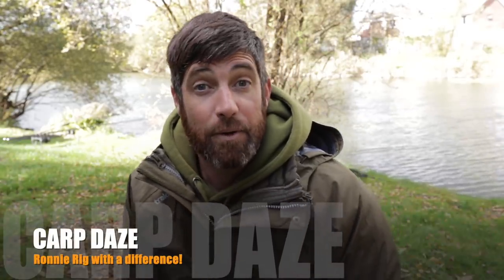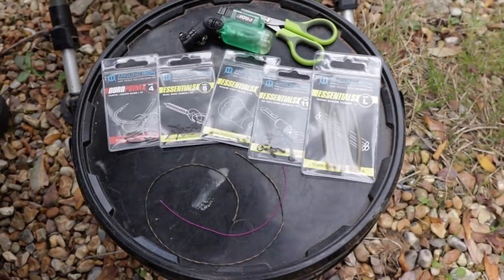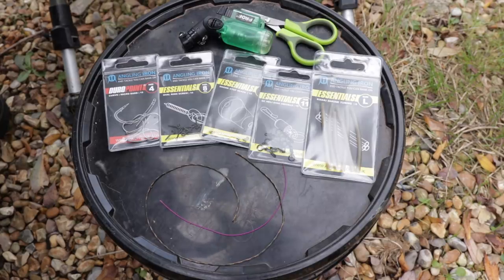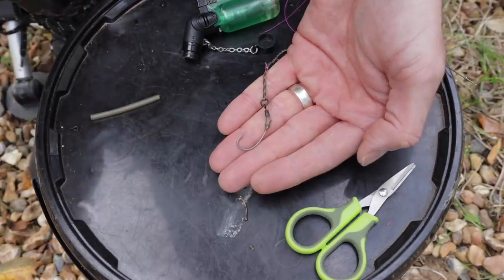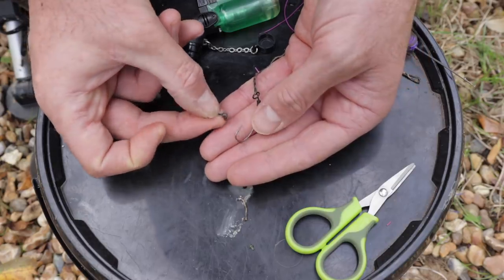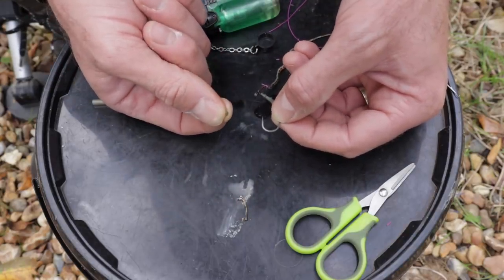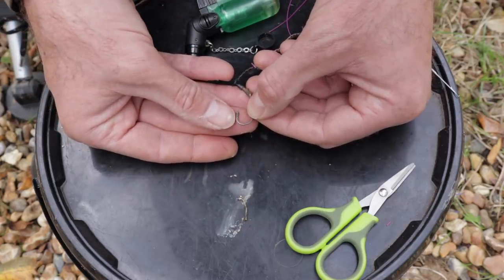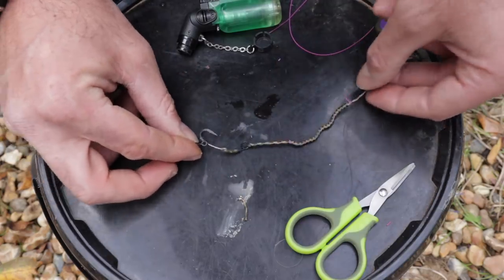CARP FISHING ~ The Ronnie Rig Just Got Better! (Underwater Footage)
In this carp rig tying video I show my version of the Ronnie Rig which is one of the best low pop up rigs of the last few years. There's underwater footage and presentation advice. If you've got riggy fish in your waters and feel they are getting away with it then this could be the rig that lands your biggest carp yet! I felt the ronnie rig was loosing me fish so I improved it using a trick I saw on a Steve Renyard video a few years ago and so far I haven't lost a fish on it. Give it a go in your angling and I'm sure you'll catch more carp!